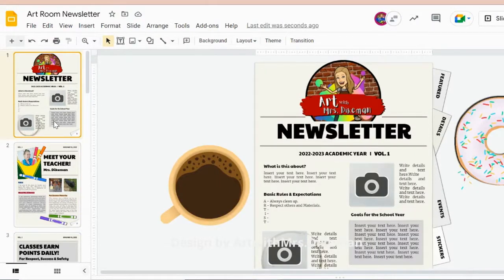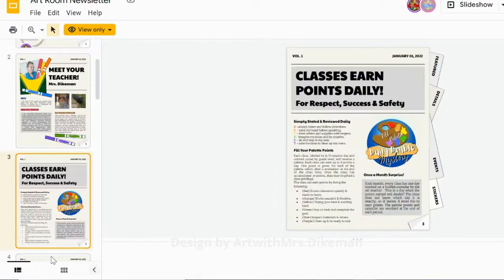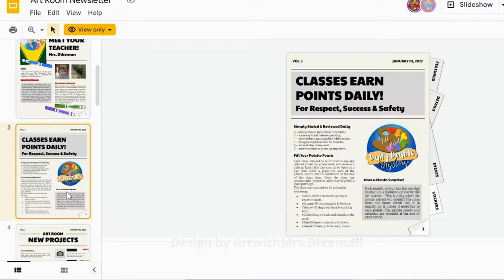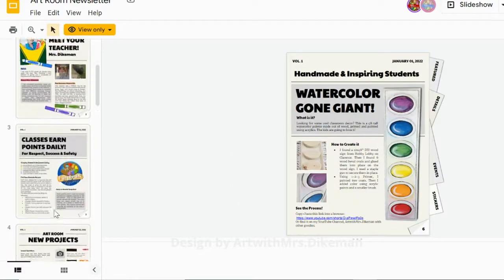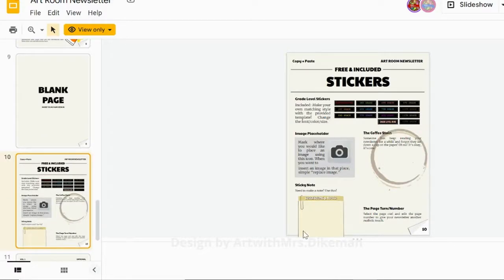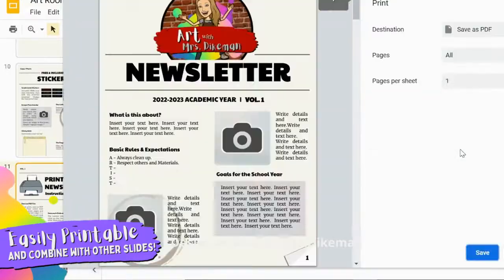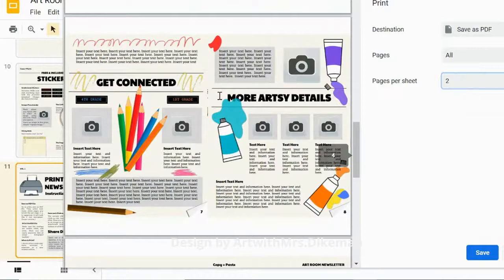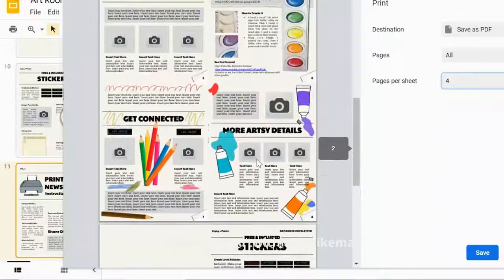GOOGLE SLIDES: Digital Newsletter - Newspaper Style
Super cute and simple newspaper style newsletter. Completely editable using Google Slides. Use this template to share with your student's families all the amazing things that are happening within your classroom! Share digitally using a link or print for hard copies to any size!